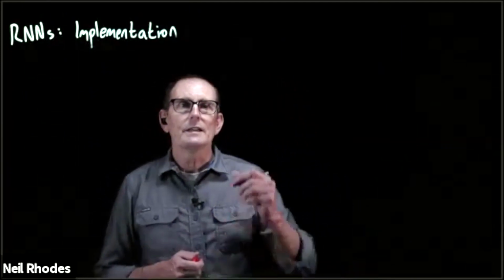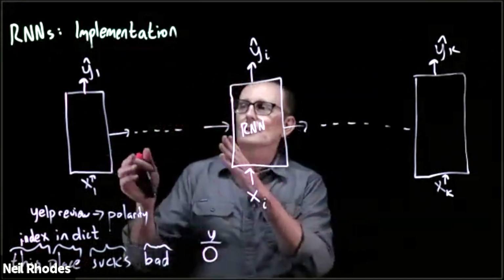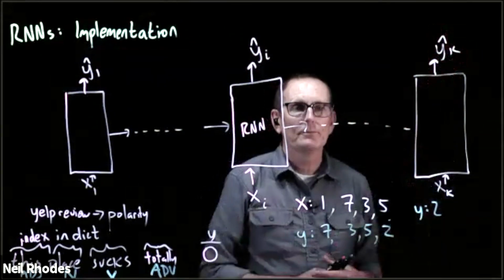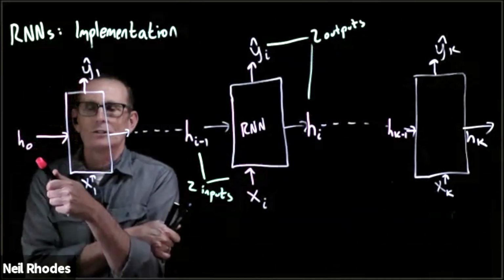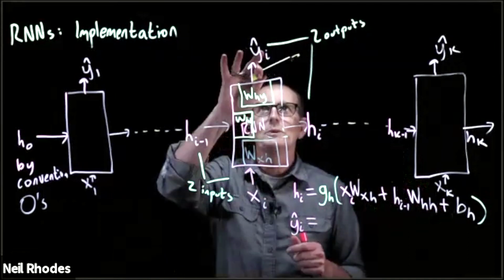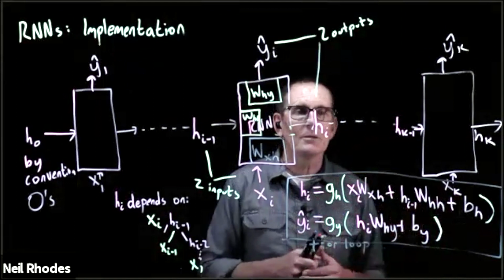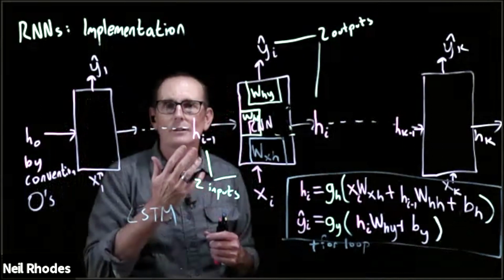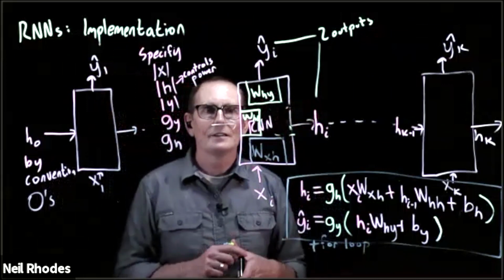CS 152 NN—20: RNNs: Implementation